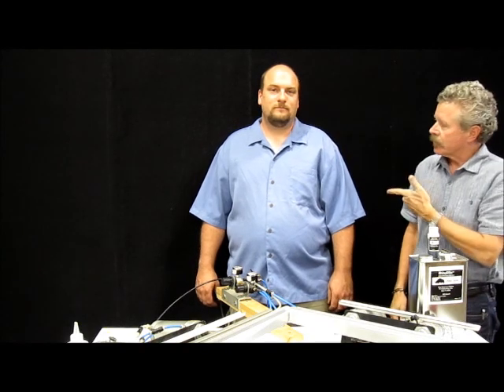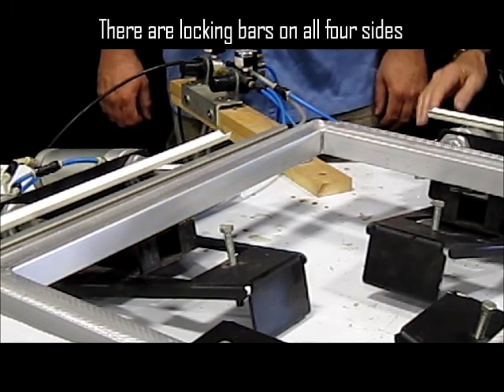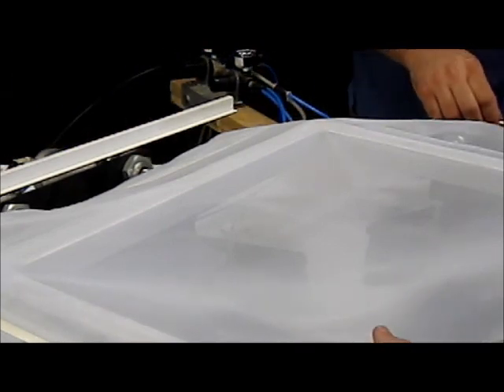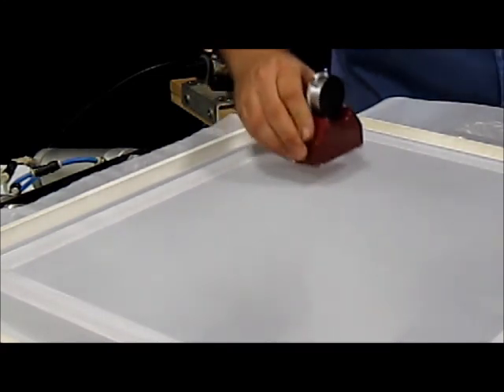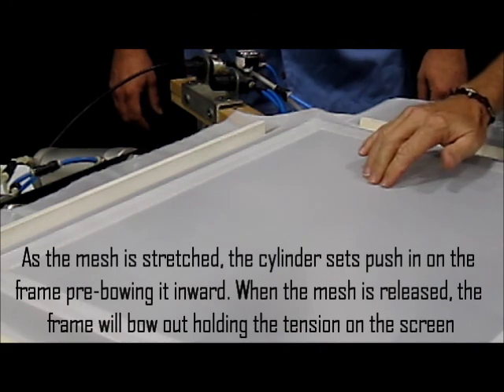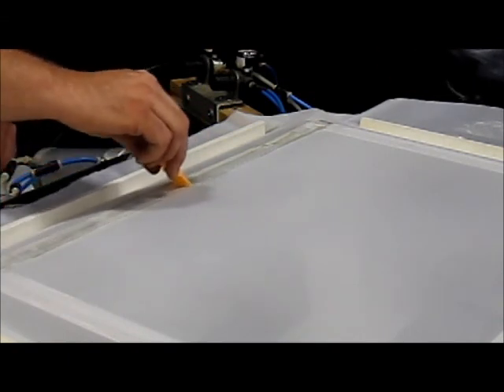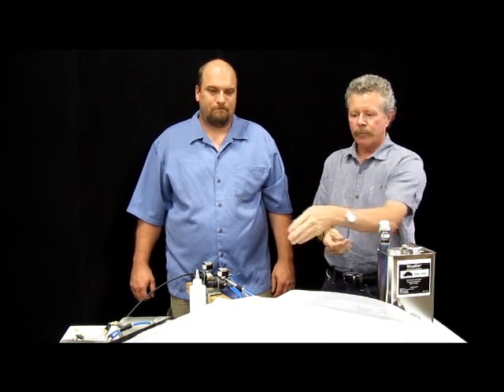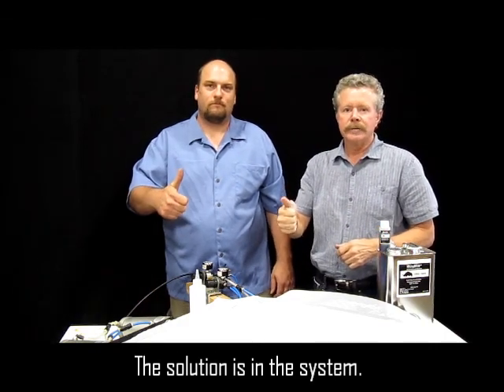Want to make your own screen printing frames? Want to re-stretch your own frames?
Direct from the Greg and Chris show, here is a step-by-step, how-to video for you! The supplies that you need: RhinoMite 3000  that is a versatile, great performing, two-part screen frame adhesive that is easy to use AND a Tabletop, Model 300 stretcher for rigid frames. This system comes complete with locking bars on all sides, a dual cylinder set, tilted mounting bracket and more.